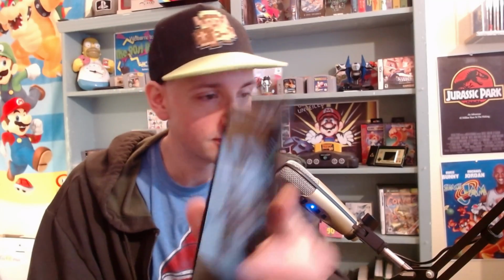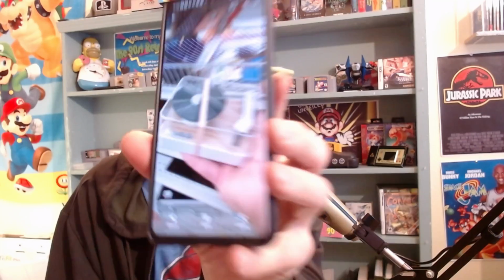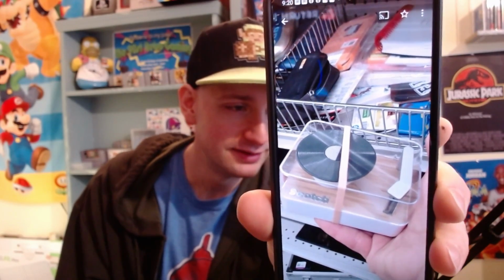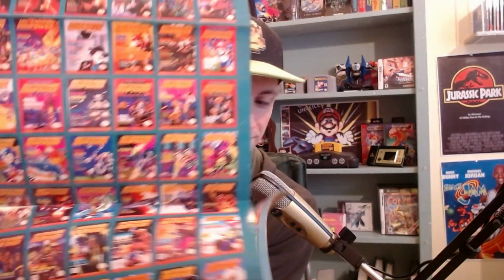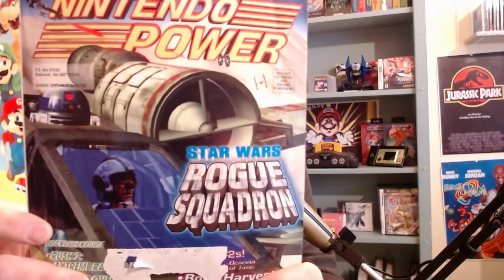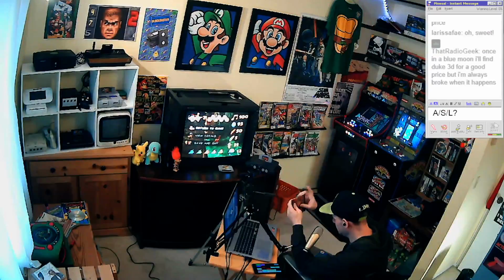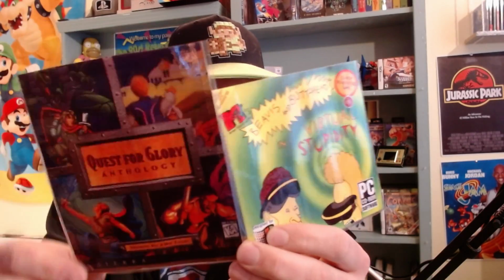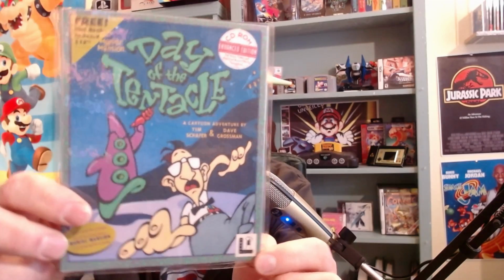Retro Pickups for 2/12/22 plus DIY CD Storage